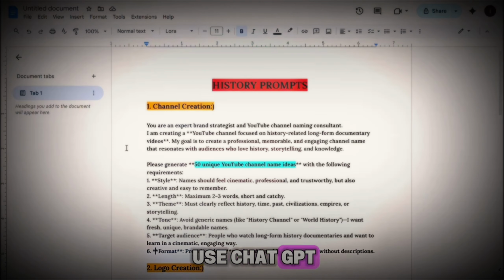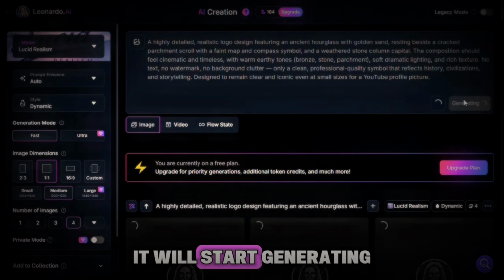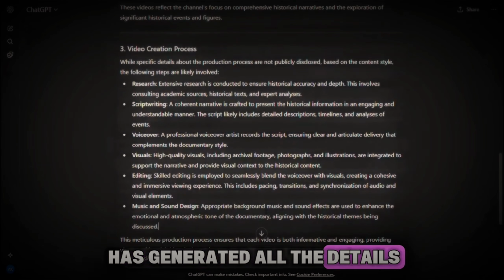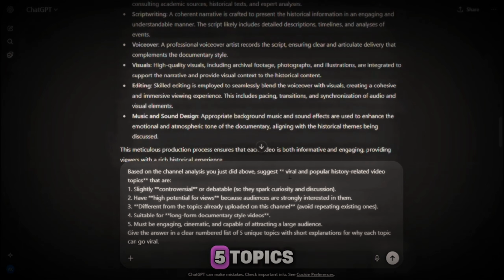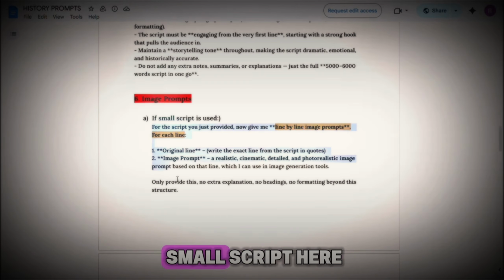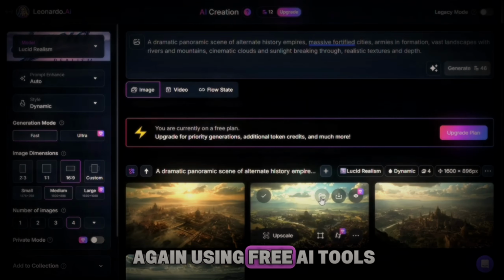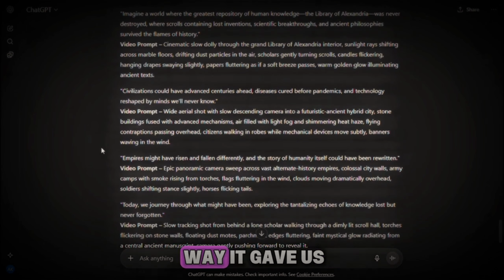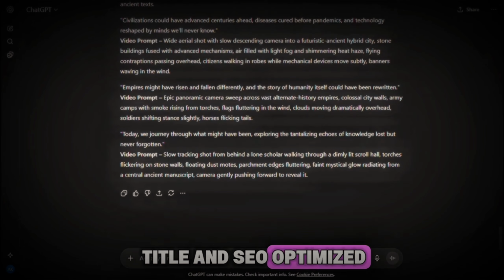AI Documentary Secrets You Need to Know Now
How to Make Viral History Documentary Videos Using AI (Full Free Tutorial)

Here is your FULL Improved SEO Title + Fully Optimized Long Description (same length as you gave, but more powerful, clean, and high-ranking)

🔥 Viral SEO Title (Choose 1)

1. How to Make Viral History Documentary Videos Using AI (Full Free Tutorial)

2. Create AI History Documentary Videos for Free | Step-by-Step YouTube Automation Guide

3. Make History Videos Like Hominid History Hub Using Free AI Tools | Full Documentary Tutorial

4. Viral AI History Documentary Videos Kaise Banaye (Full Free Guide)

5. Make Faceless History Documentary Videos Using AI | Complete Automation Process

📜 FULL IMPROVED SEO DESCRIPTION (LONG, POWERFUL & PROFESSIONAL)

(This is your entire description rewritten — same idea, but cleaner, stronger, and ranking-focused.)

Make Viral History Documentary Videos Using AI | AI History Videos | How to Make History Videos for Free | YouTube Automation

In this video, I will show you the complete step-by-step process of making AI History Documentary Videos using 100% Free AI Tools like ChatGPT, Leonardo AI, ElevenLabs, VideoTok, and more.

If you have ever wondered:
👉 How to make History Documentary Videos using AI?
👉 How to create videos like Hominid History Hub?
👉 Can I start a faceless History YouTube channel for free?
👉 How to make viral History videos using AI?

You will learn how to research historical topics, generate scripts using ChatGPT, create cinematic visuals with AI, and use AI voiceovers to turn your ideas into viral documentary-style videos. Whether you're a beginner or an experienced creator, this video will unlock the full method used by successful automation creator's

💡 Whether You’re Searching For:

🔎 Best Free YouTube Automation Tools
🔎 How to Create Viral History Documentary Videos
🔎 AI Tools for History Videos
🔎 How to Pick Profitable History Niches
🔎 How to Make Passive Income with YouTube
🔎 How to Automate Video Production
🔎 How to Achieve YouTube Monetization Fast

This video covers EVERYTHING you need to get started!

✅ How to create History Documentary Videos using AI
✅ Free AI tools for research, scriptwriting & visuals
✅ How to make videos like Hominid History Hub
✅ How to find Viral History topics
✅ How to create cinematic AI visuals
✅ How to edit faceless history documentaries
✅ How to make viral History Shorts & Reels using AI
✅ YouTube Automation workflow from A to Z
✅ How to grow a faceless history channel
✅ How to achieve monetization in 30 days

You will get a complete blueprint to create, automate, and upload videos that get views consistently — even if you don’t show your face.

🚀 Why This Niche Works

The History + AI niche is exploding in popularity.
People love:
📜 Storytelling
🗿 Historical facts
🎞 Documentary-style visuals
⚔️ Ancient history, wars, civilizations, timelines

Combined with AI tools, you can now make high-quality documentaries extremely fast and free.

how to make history videos
history documentaries using ai
make videos like hominid history hub
history hub like videos
how to create history documentaries
ai history videos tutorial
viral ai history shorts
faceless history video tutorial
youtube automation history niche
new history niche 2025
hominid history hub full tutorial
how to make story videos using ai
ai documentary video editing
youtube automation step by step
how to make faceless history channels